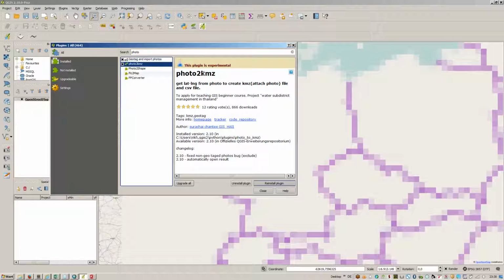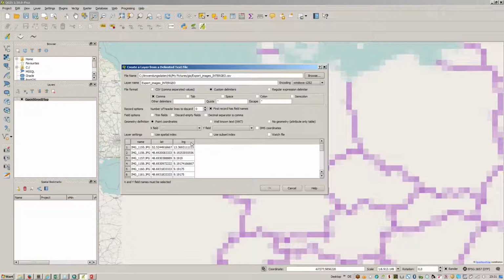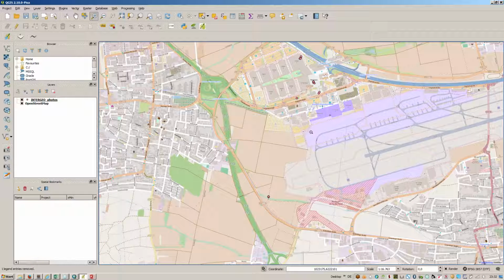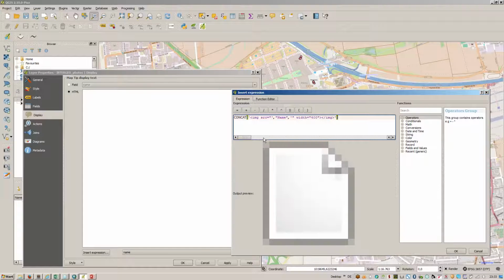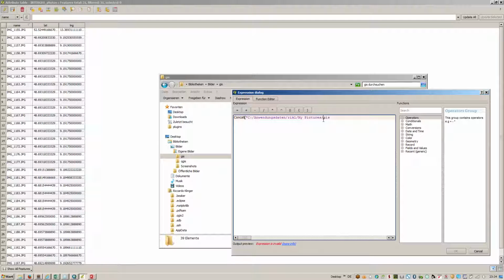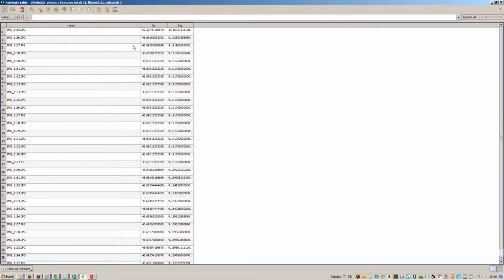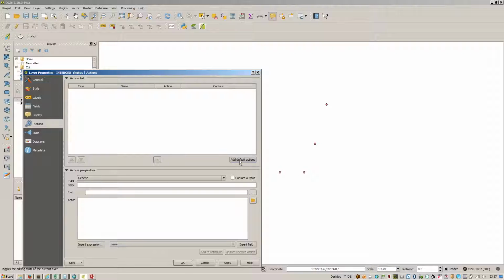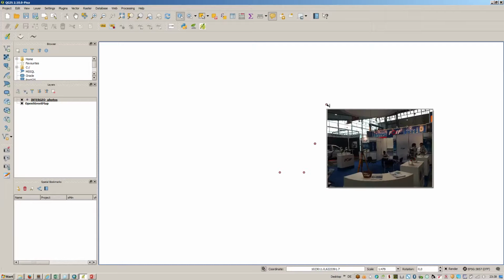how to import geotagged photos in csc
import geotagged photos in csc
import geotagged photos in cscimport geotagged photos in csc